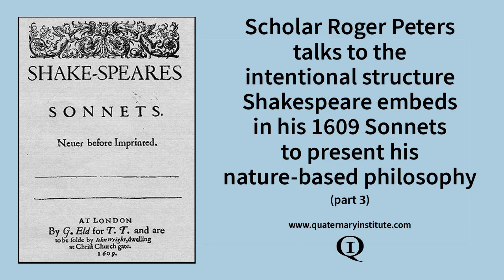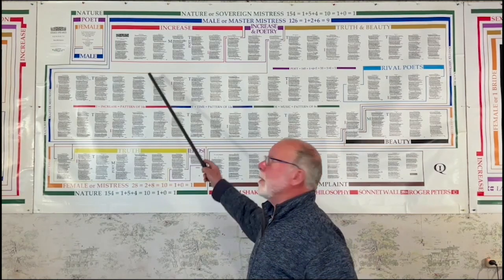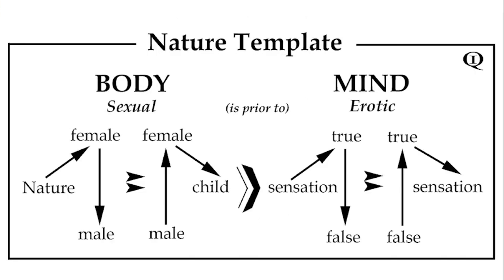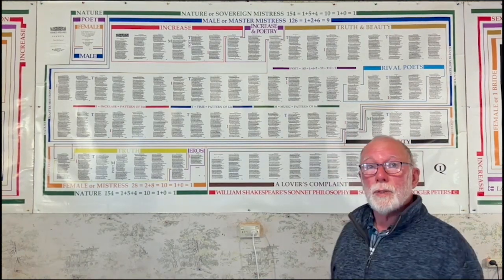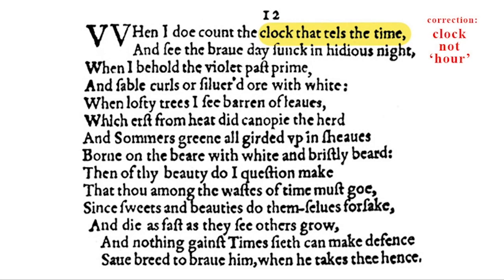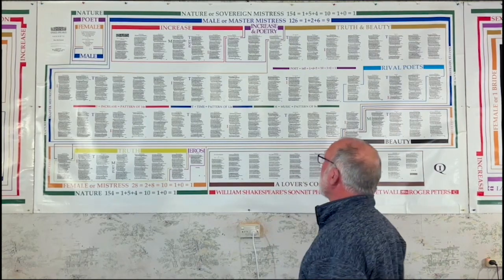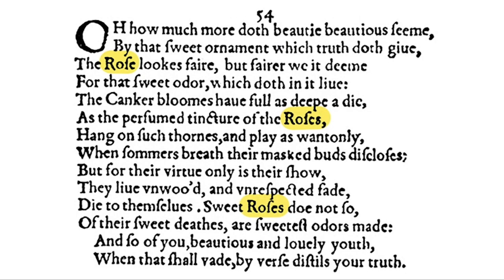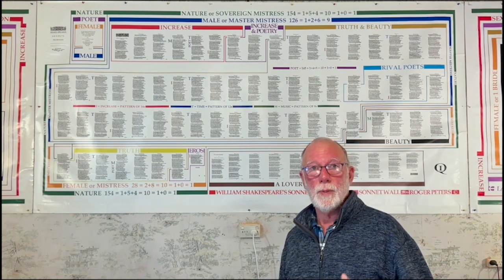Shakespeare's Sonnet Philosophy 3 - The Intentional Structure (part 3)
Shakespeare scholar Roger Peters gives further explanation about the intentional structure of William Shakespeare's 1609 Sonnets. (9.33min)